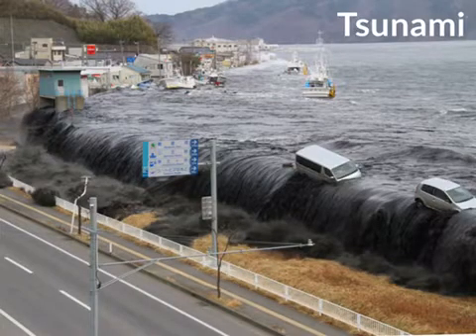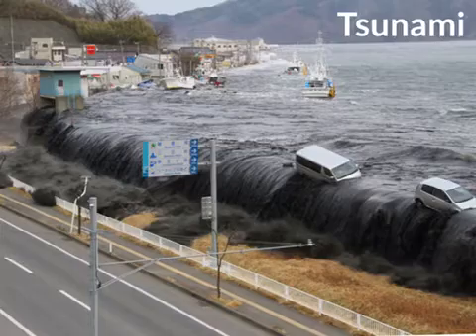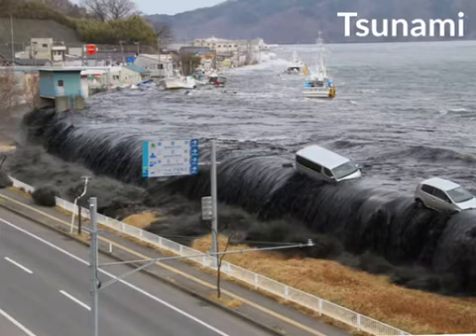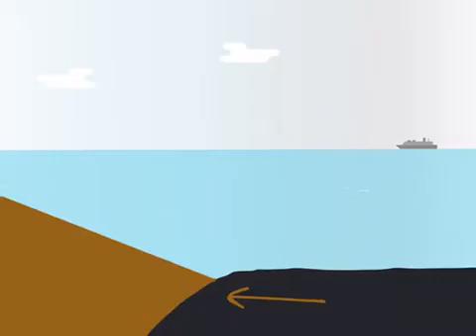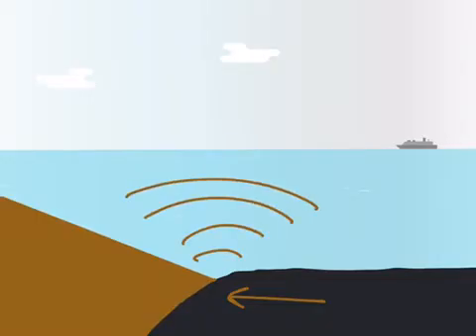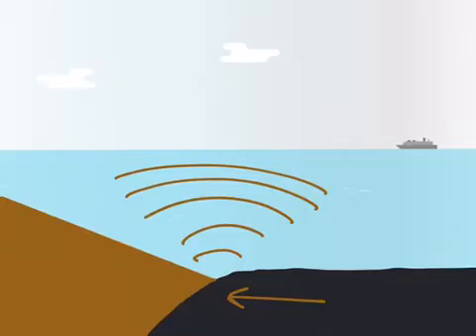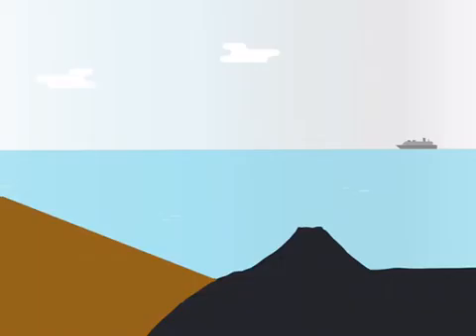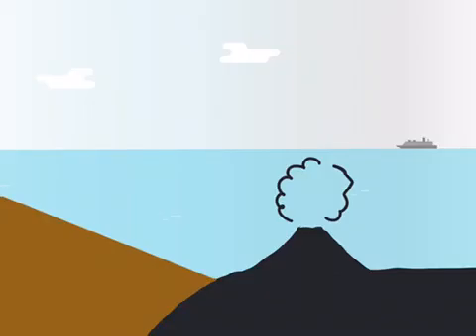How are tsunamis formed?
A short video explaining the formation of tsunamis.